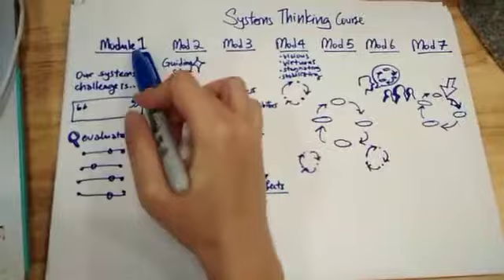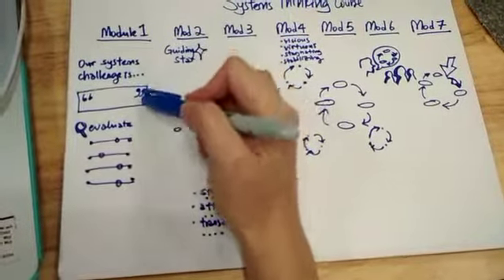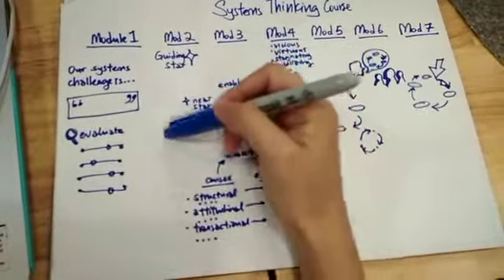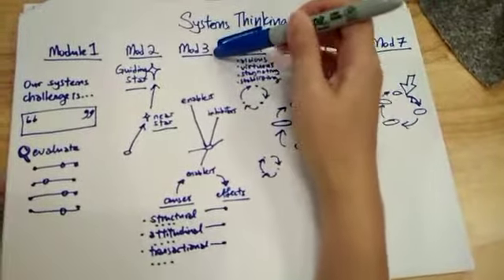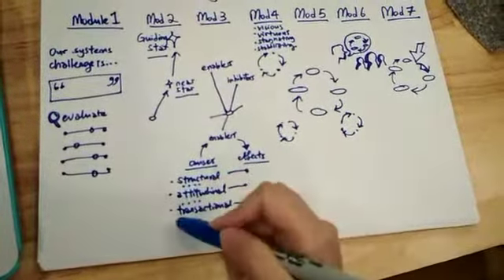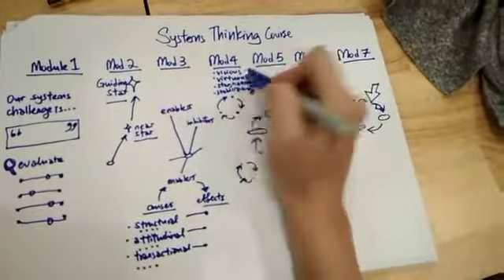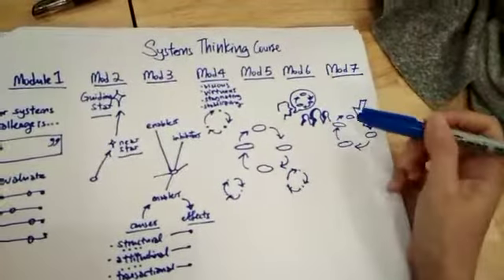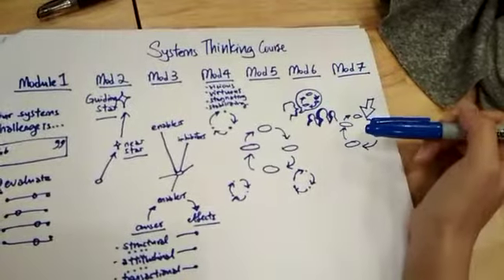System Thinking Course Summary (Inspiring Educators)